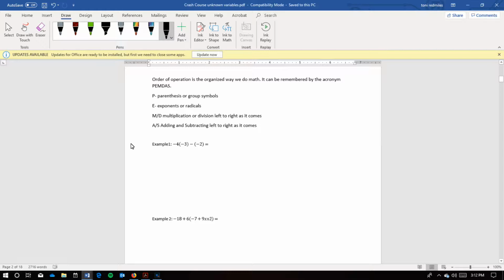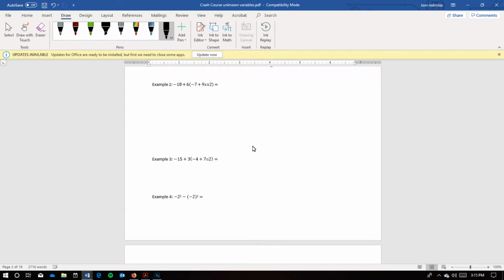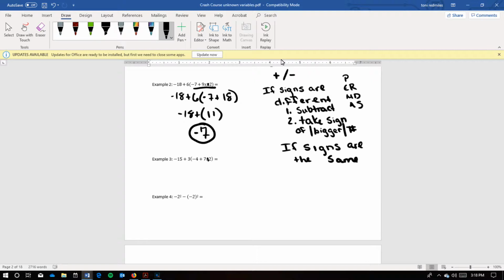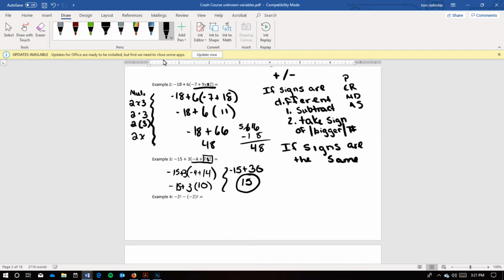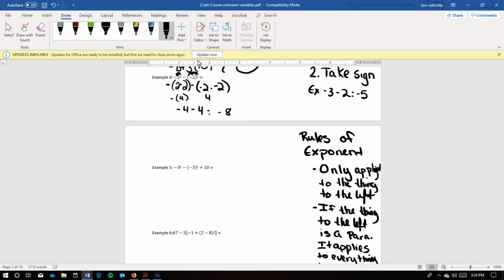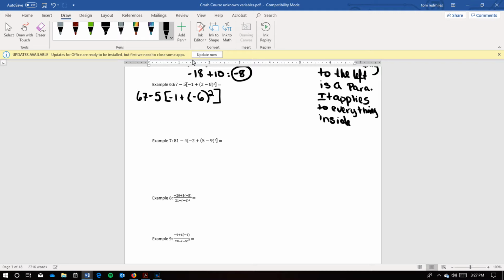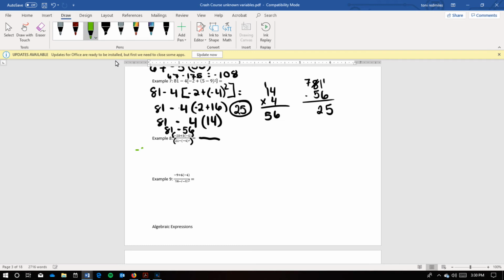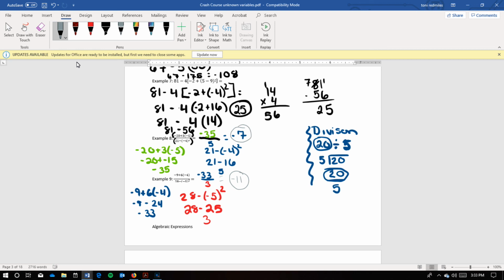crash course solving unknown variables PEMDAS